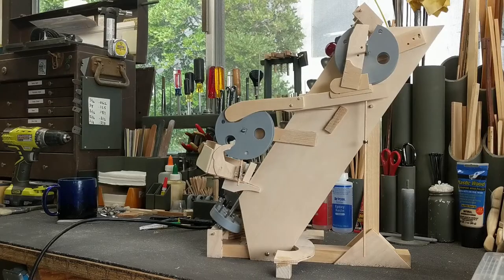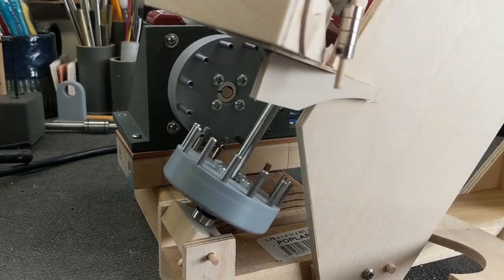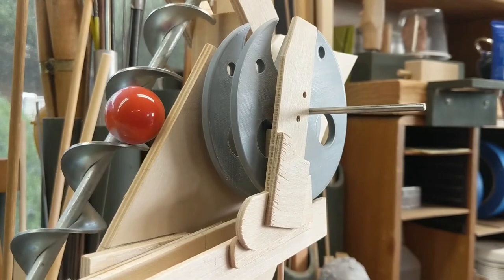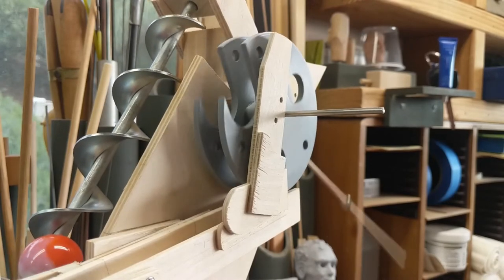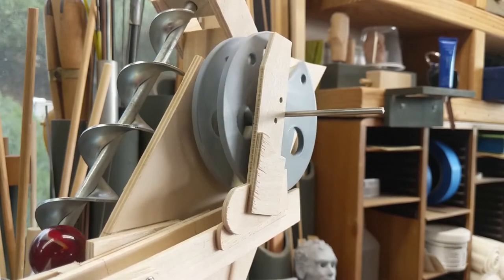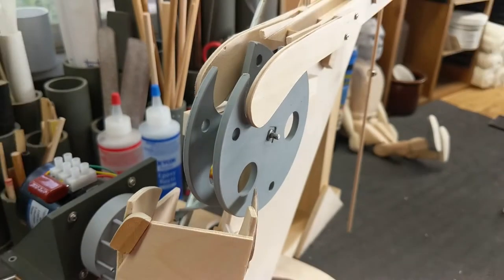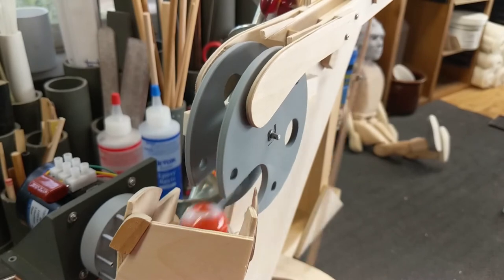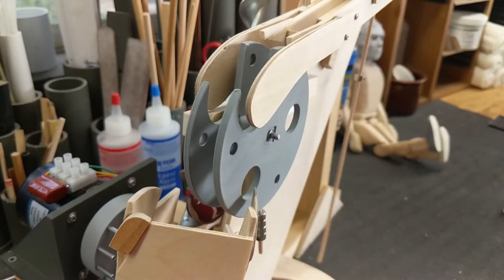Auger Lift Test Stand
Before investing time and energy and love into the final automata I've created a test stand so that I can test some of the components that I envision creating.  This is the Auger Lift test stand.  It is testing motor speed, the pinwheel gears, the auger lift, and the marble tipping disks.  The marble tipping disks have been the most difficult to tune and I'm pondering whether or not I will use them in the final creation.

In 2016, using plans purchased from John Smith in the UK,  Jim scratch built a 20 pipe street organ.  After the organ was played in public a few times it was clear that the public wanted a monkey with the organ.  The resulting street organ monkey is what started Jim down the path of creating Automata.  Now in his mid 70's, Jim has made the decision to focus on the creation of automata for the remainder of his life.  Three different groups of automata are the development focus:1) Jim's Gym: the automata feature bipeds operating exercise machines.  The machine's power marble runs.
2) Product Spinners: these automata are designed to display small products in a brick and mortar retail environment.
3) Earth Awareness: these automata are intended to focus human attention on opportunities to make global life better.